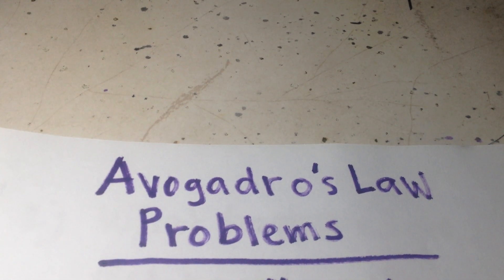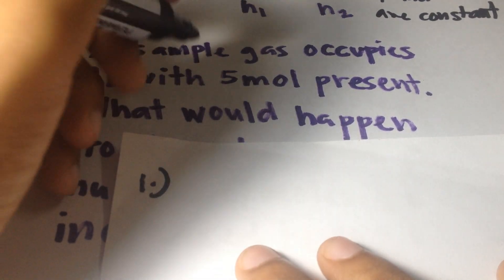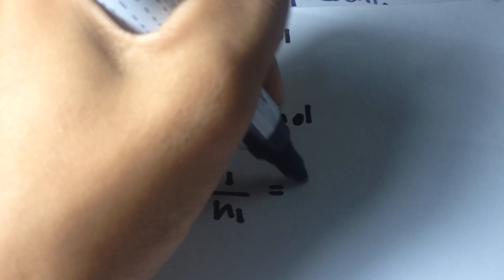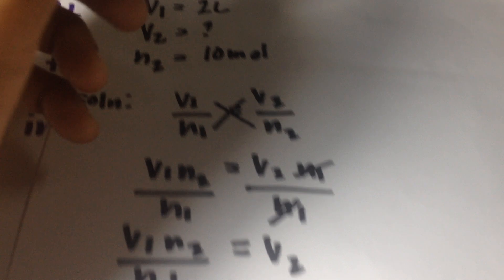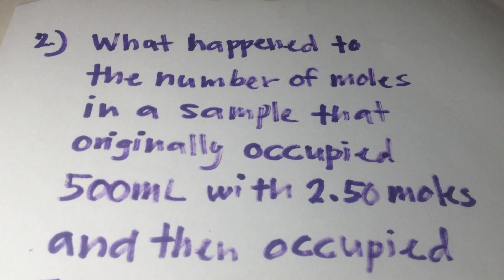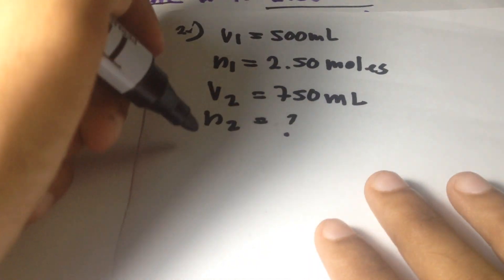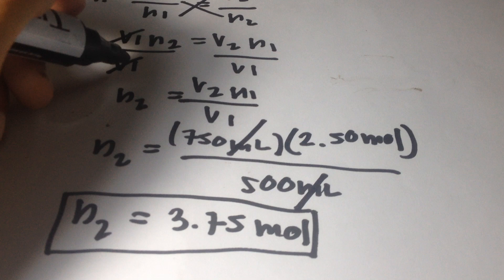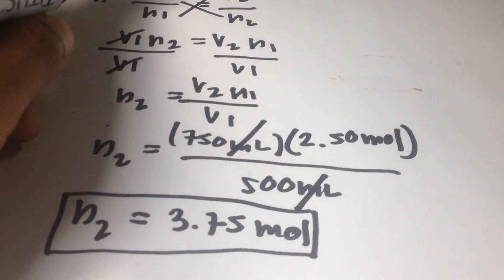Avogadro's Law problems (Gen Chem 1)